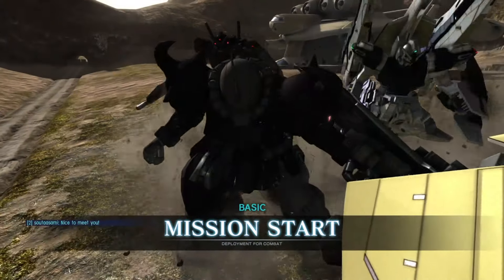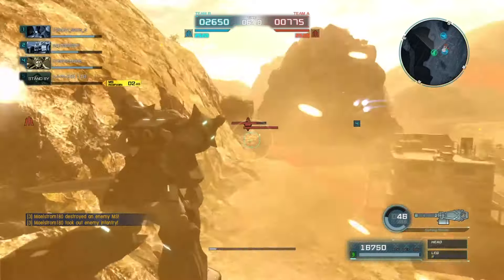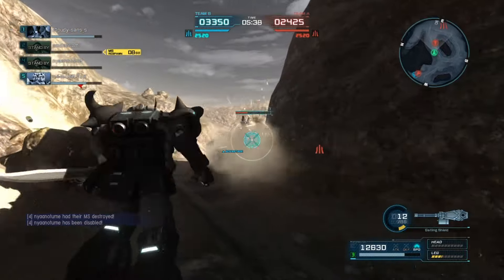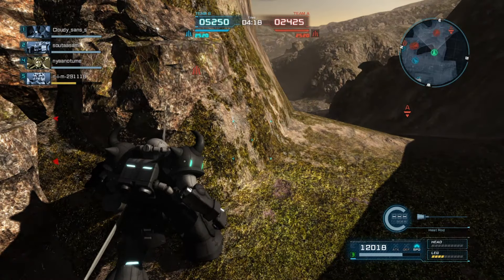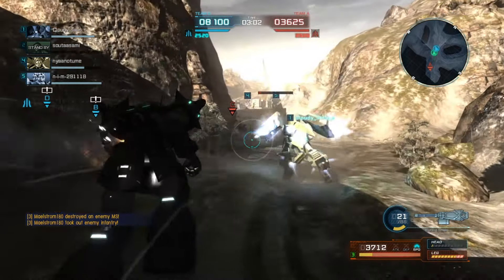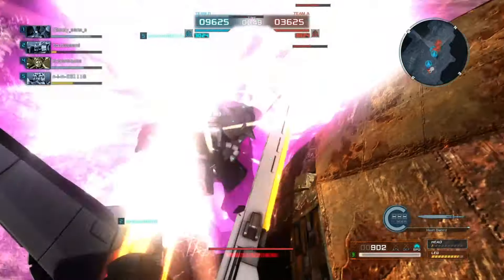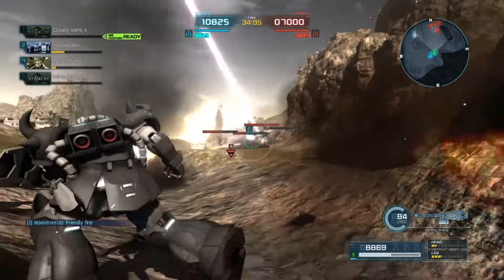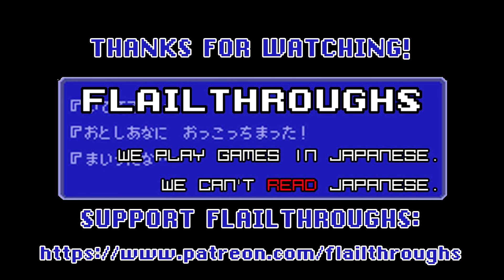Gundam Battle Operation 2 Guest Video: Gouf Custom Got Buffed! At Some Point This Year!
Thanks to @savagemaelstrom9645 for the round!